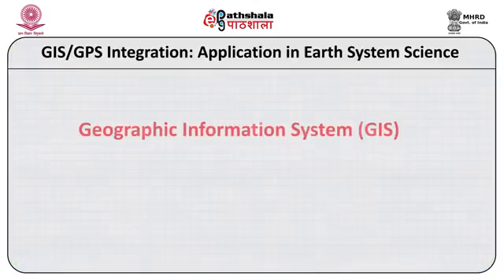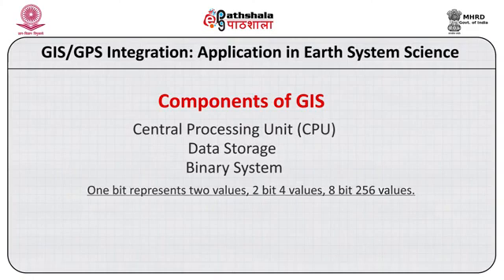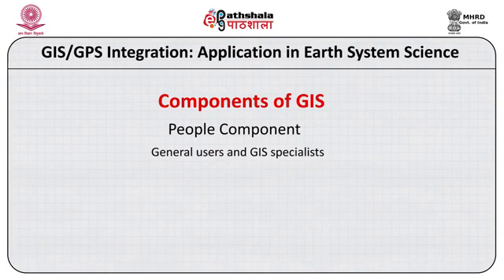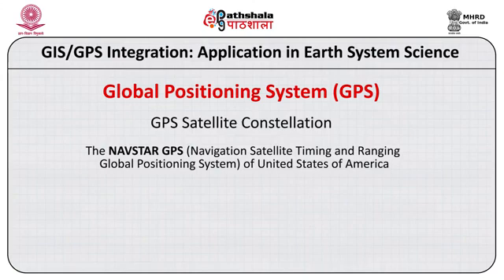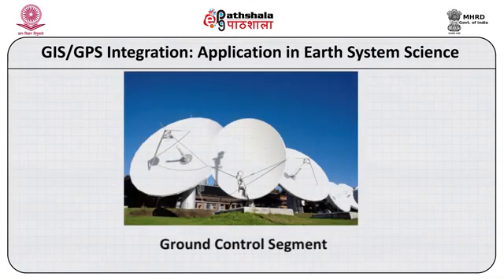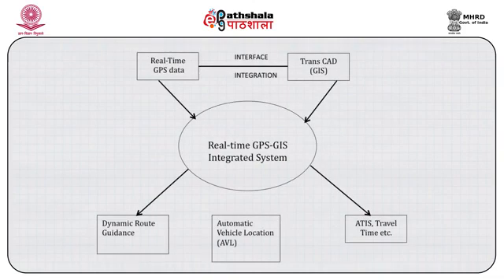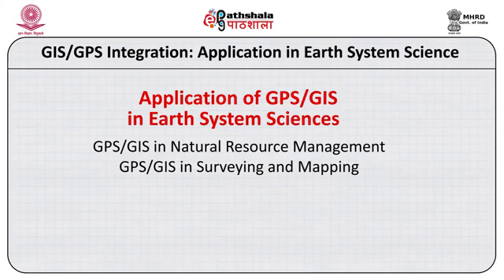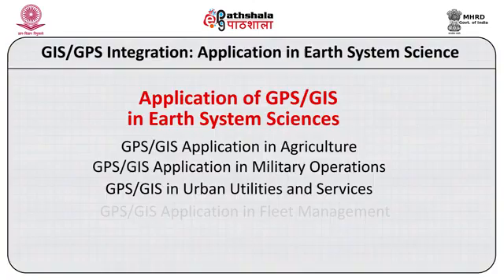GIS GPS integration application in earth system science